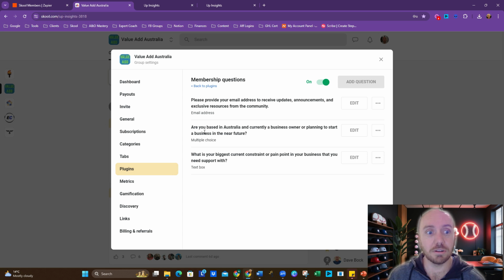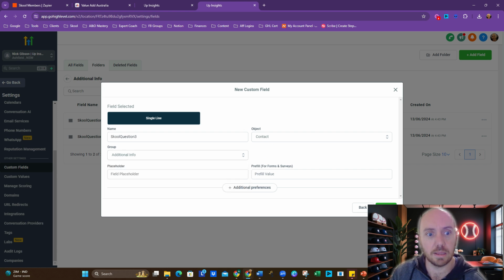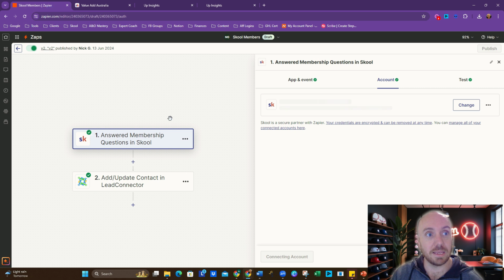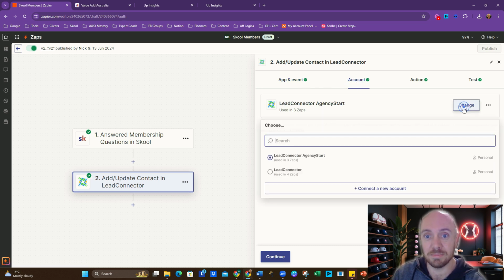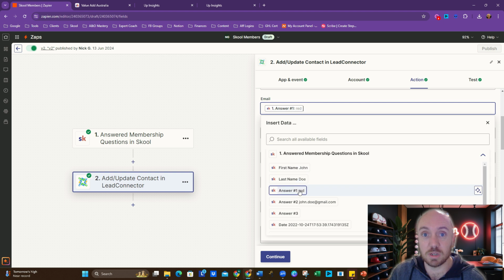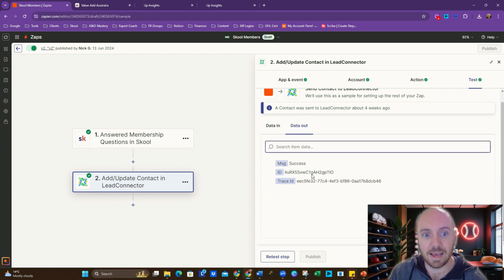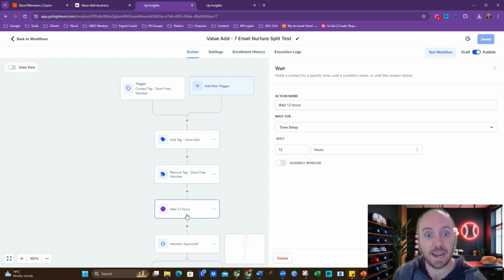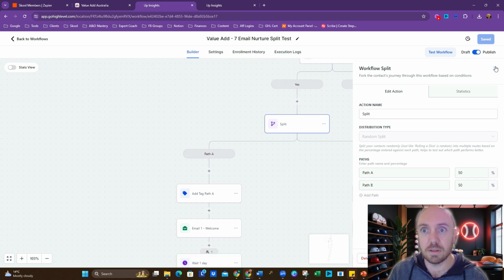Zapier and GoHighLevel Changed My Skool Community FOREVER!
Connect your Skool Community with GoHighLevel using Zapier for seamless automations! Whether you’re just starting out or looking to streamline your Skool onboarding, this integration captures member data and triggers a welcome email sequence in GHL to drive engagement and maximize the value of your community.

Discover how to set up a Skool Zapier connection in our GoHighLevel Skool tutorial and start automating your Skool Community platform effortlessly.

Perfect for anyone wanting to boost their  Skool Community Alex Hormozi style, with easy steps for Skool and HighLevel integration via Zapier!

00:00 - Intro
00:12 - How To Set Up Membership Questions in Skool
01:11 - How To Create Custom Fields in GoHighLevel
02:12 - How To Integrate Skool with Zapier
03:50 - How To Integrate Highlevel with Zapier (LeadConnector)
04:23 - How To Map Fields in Zapier
05:57 - How To Trigger A Skool Email Welcome Sequence (with a GHL tag)

**Want to automate your coaching business?**

**Are you an online coach struggling to keep your clients happy while managing your time effectively?**

I'm Nick, and after years in corporate and government, working in Customer Experience and Data Analysis/Automation, I decided to make a real positive impact in the world by helping mindset & life coaches automate & streamline their businesses so they help as many people as possible and get paid for doing what they love!

This channel is dedicated to providing as much information as I can to make your coaching business as easy as possible to manage on a day to day basis, while also making room to scale your business